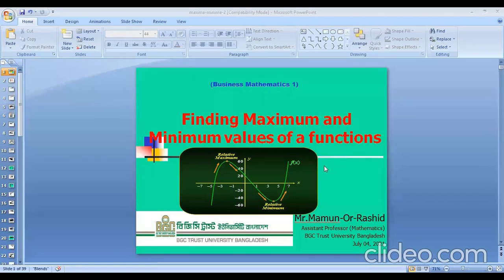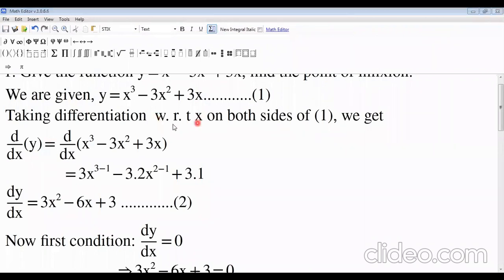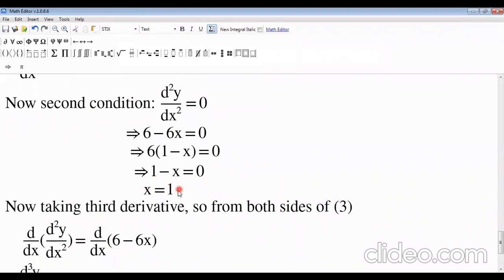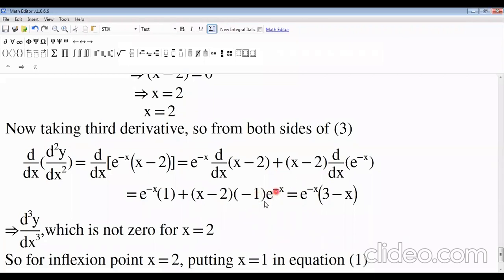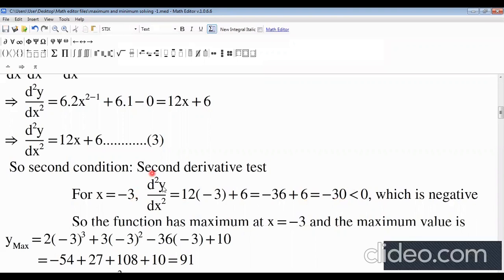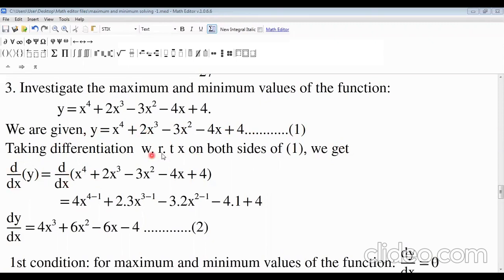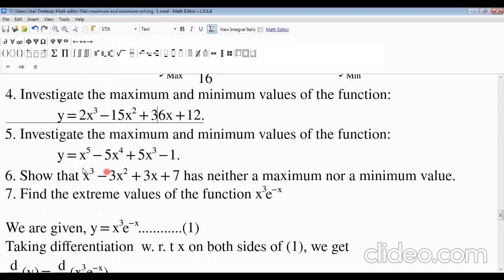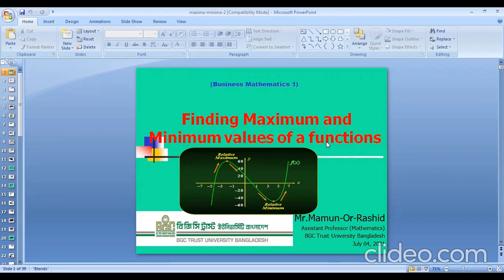How to find inflexion point and extreme (maximum/minimum) value of a function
In this lecture, we discussed how to find inflexion point and extreme (maximum/minimum) value of a function with some examples.in previous lecture we discussed about the basic concepts of application of differential calculus.